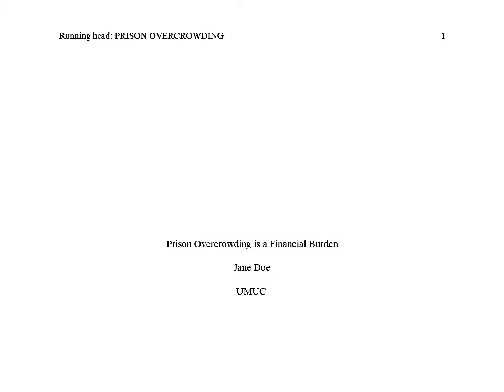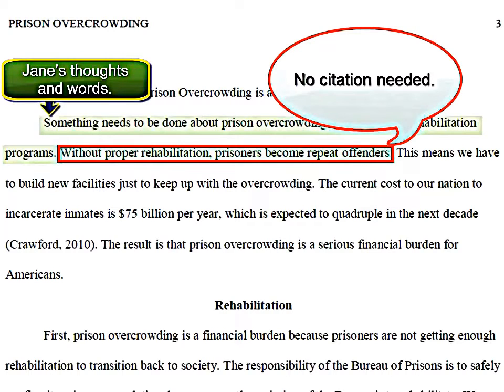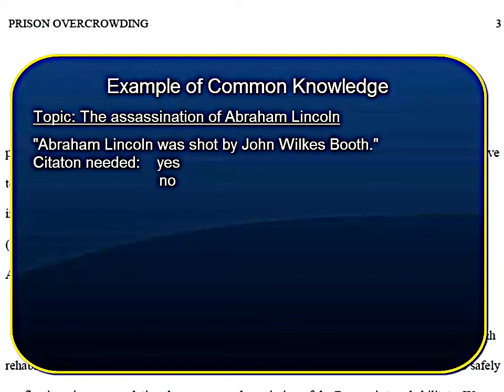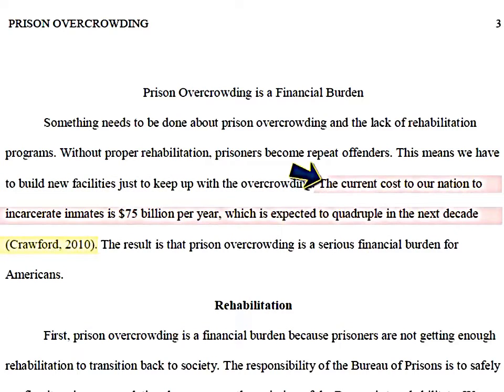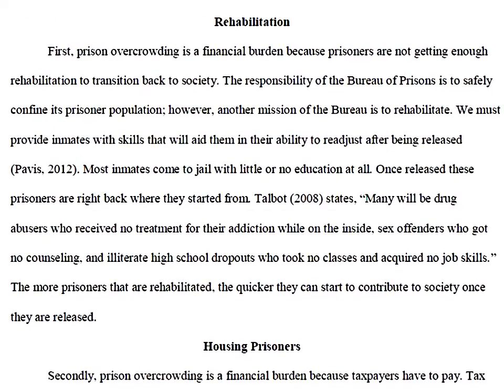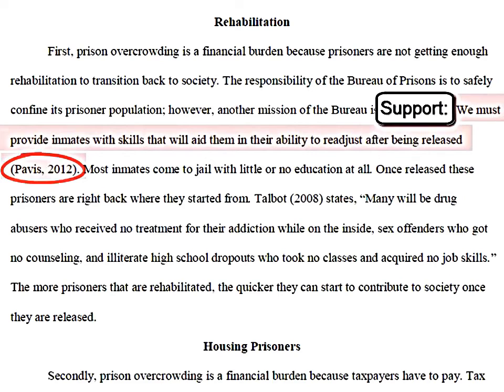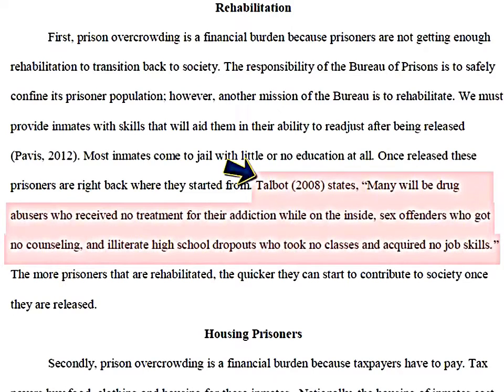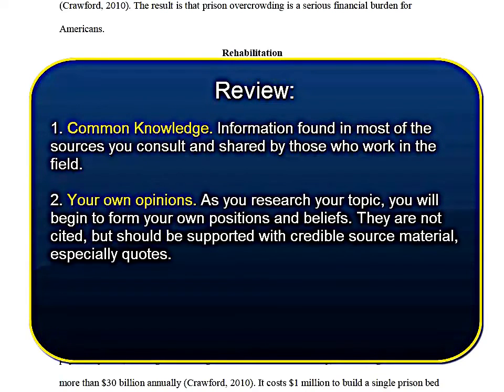APA Citations--Sample Research Paper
A basic guide to integrating research sources and common knowledge into the flow of your essay: tips, tricks and techniques for summaries, paraphrases and quotes with citations. Distinction between general knowledge and common knowledge.